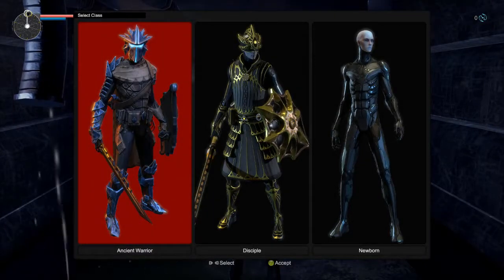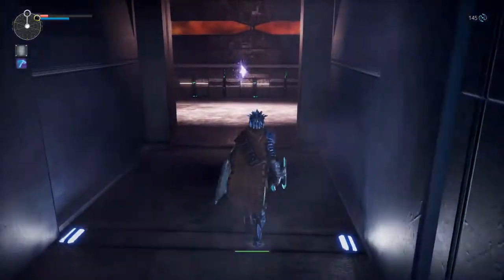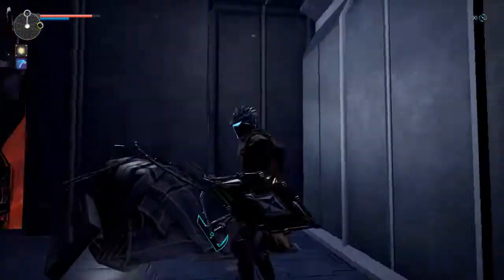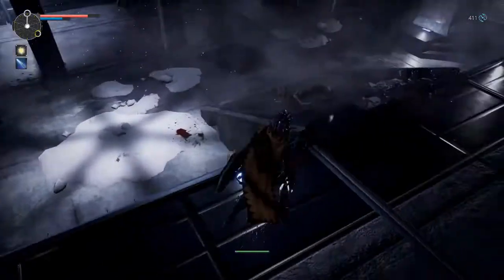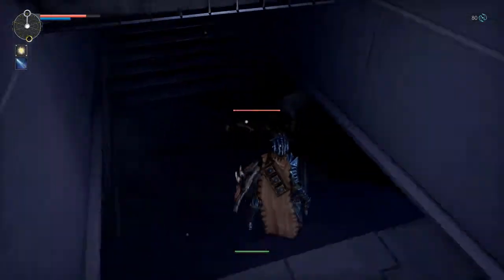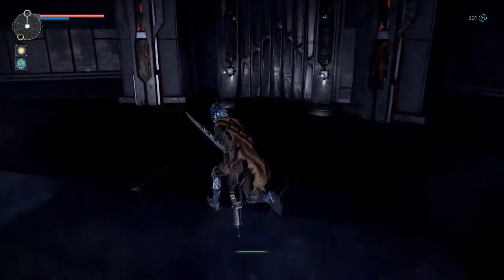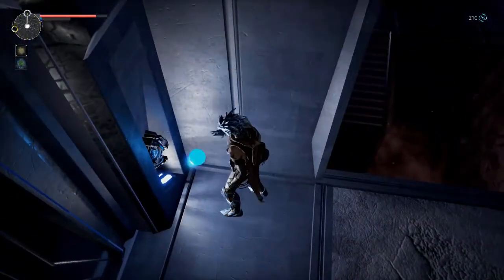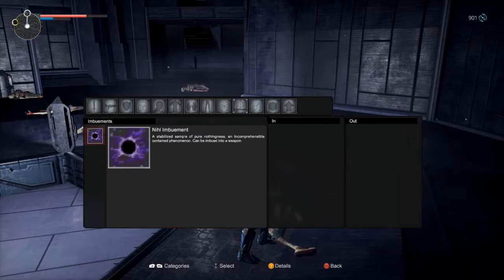TLE Plays: Hellpoint Pre-Alpha - A Promising Kickstarter Project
It's like Dark Souls with guns, in space.